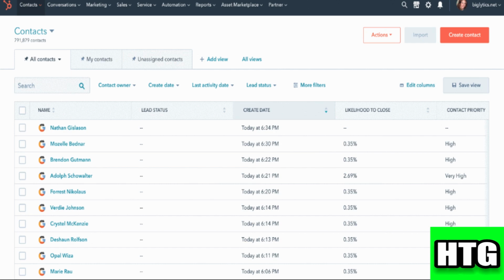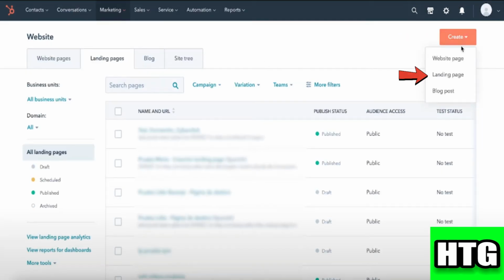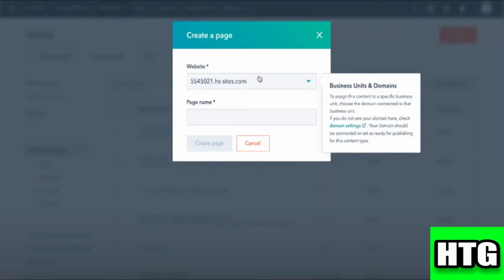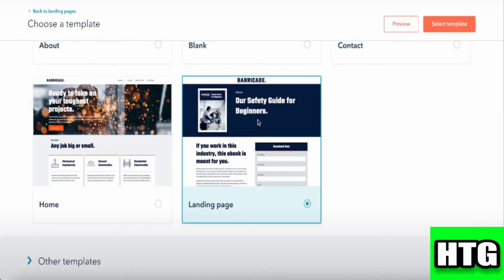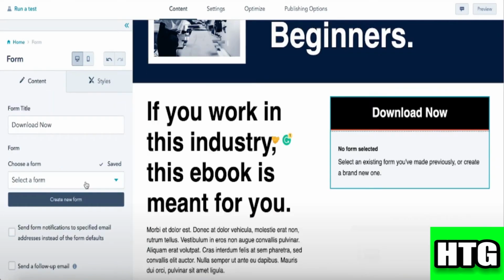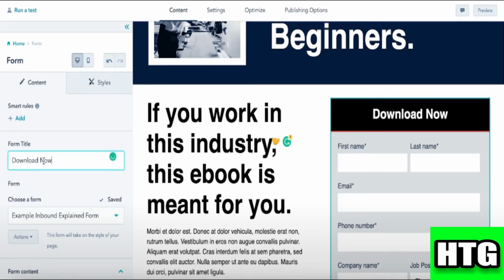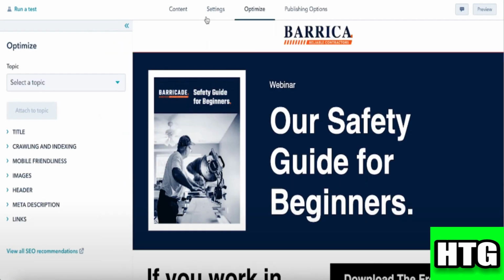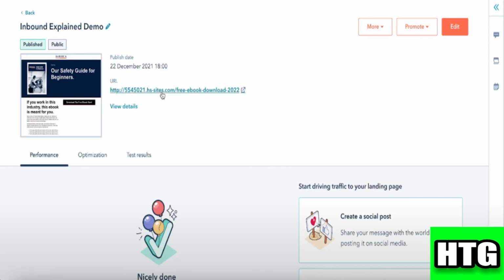HOW TO CREATE A HIGH CONVERTING LANDING PAGE ON HUBSPOT 2025! (FULL GUIDE)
Welcome to the ultimate 2025 guide on creating high-converting landing pages on HubSpot! In this comprehensive video, you'll discover step-by-step instructions, best practices, and insider tips to design and optimize landing pages that drive conversions like never before.